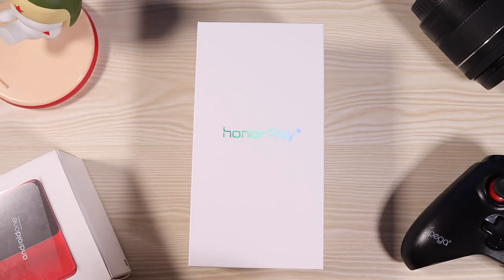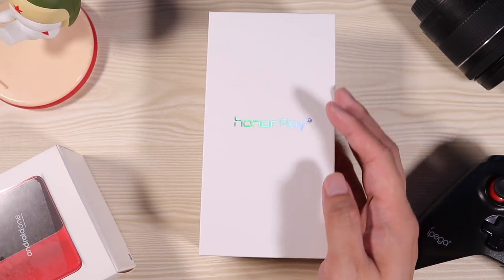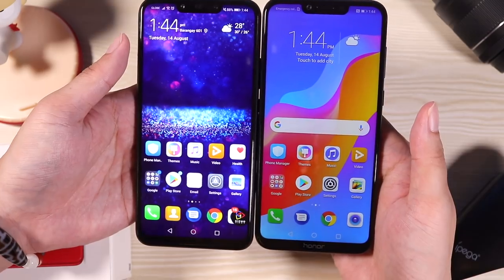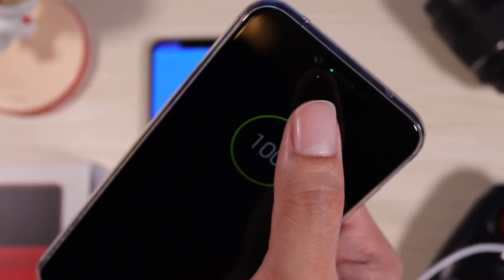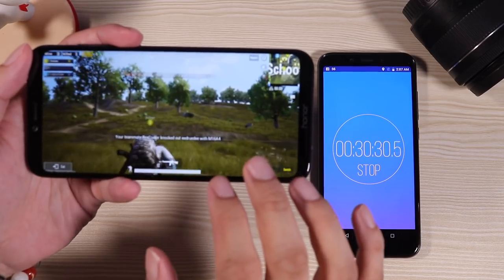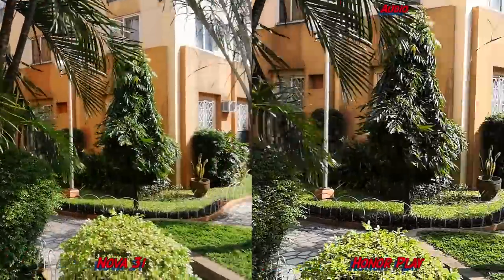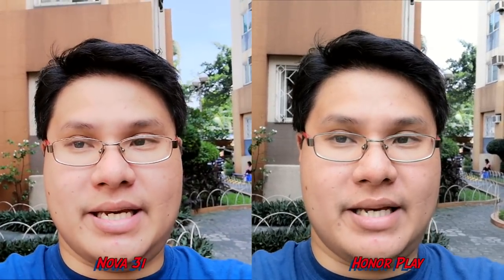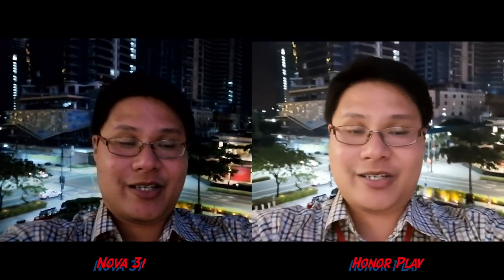Honor Play Unboxing and Hands On - Pubg, Battery, Camera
The Best Pubg phone is Here!, The Honor Play! How can you get a Kirin 970 Processor with GPU Turbo at this price range?  In this video i did the usual unboxing. Played some pubg, and did a quick battery test. I also did a camera comparison between the nova 3i and the honor play.

Nova 3i Camera Specs:

Rear Camera:

16 mega-pixel (color) + 2 mega-pixel (color), F/2.2 aperture, supports autofocus (phase focus, contrast focus)

Front Camera:

24 mega-pixel (color) + 2 mega-pixel (color), F/2.0 aperture, supports fixed focal length

Honor Play Camera Specs:

16-megapixel (f/2.2) + 2-megapixel (f/2.4) rear cameras with PDAF, Dual tone LED flash

16-megapixel (f/2.0, 2.0µm) front camera, 3D Portrait Lighting

Here is all you need to do to join the Nova 3i giveaway
3.) Comment at the first 2 hours my next video will be uploaded

Consistency is key in winning :) Your support will be rewarded soon ;)

The nova 3i giveaway winner will be announced at the end of August. After that we will be having the Oppo f9 giveaway :) Best of luck to everyone!